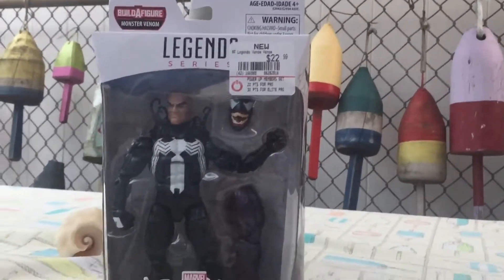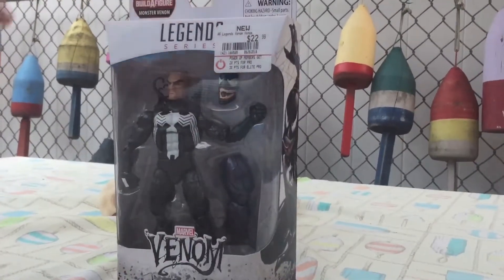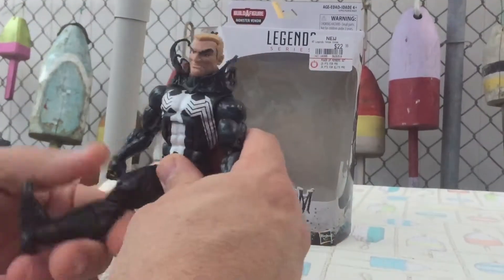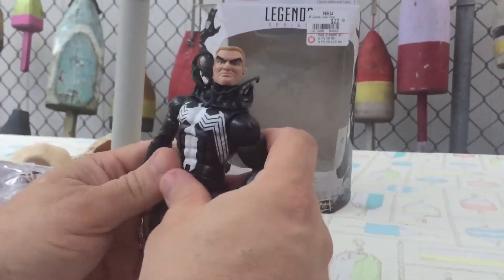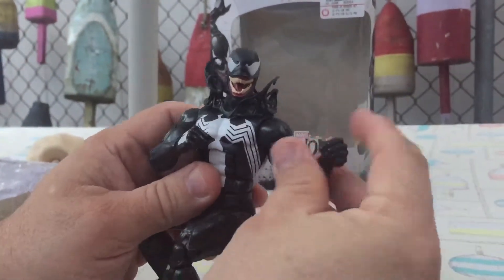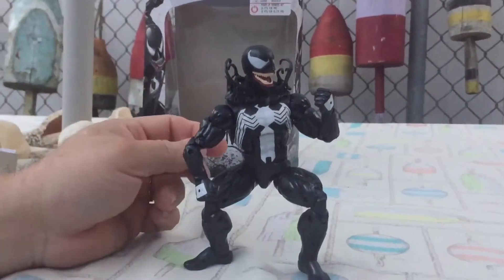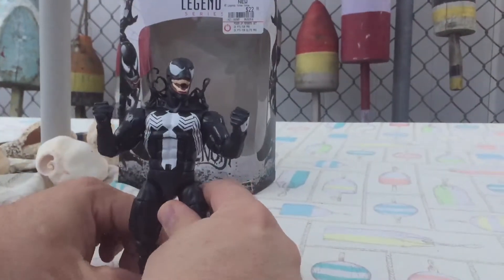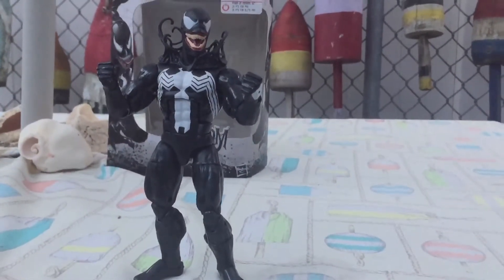Marvel Legends Venom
We are Venom (6” Figure).